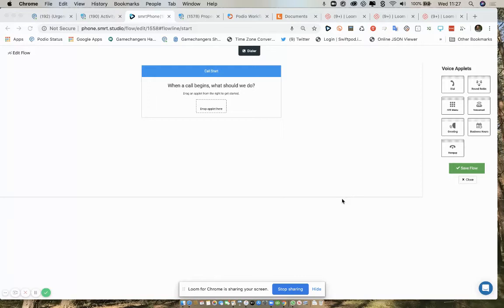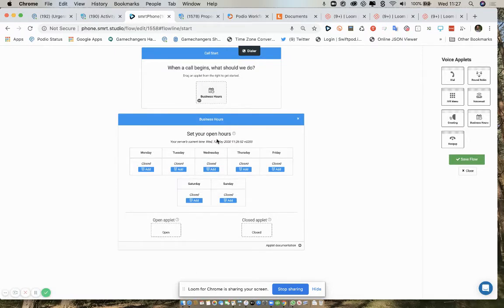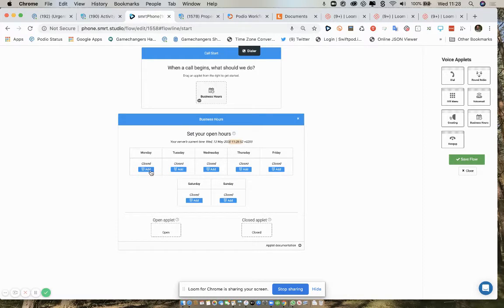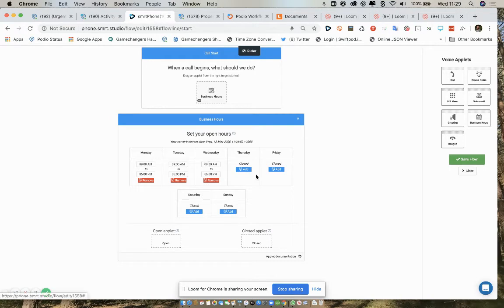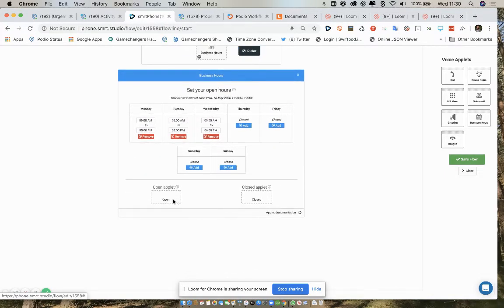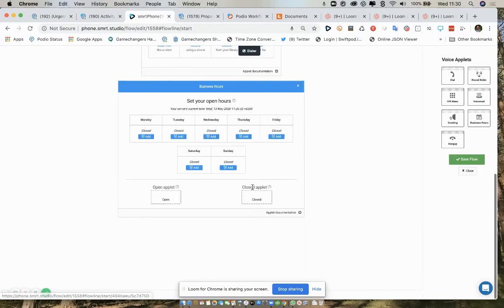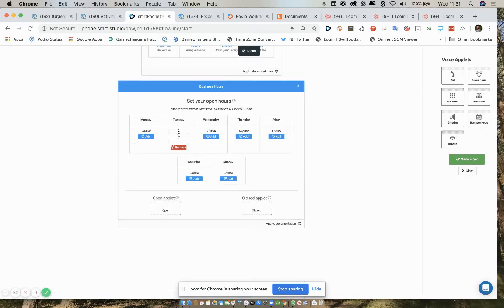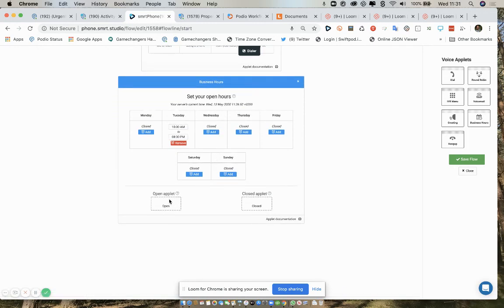Understanding Call Flows - How to use the Business Hours Applet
In this video, we will dive deeper into how to use the Business Hours Flow